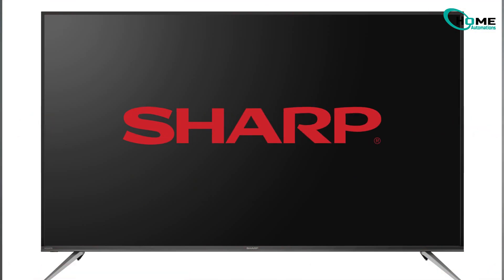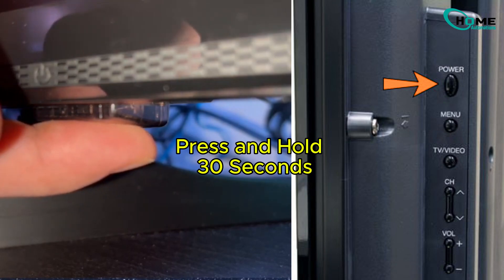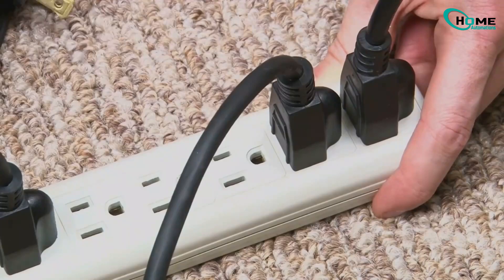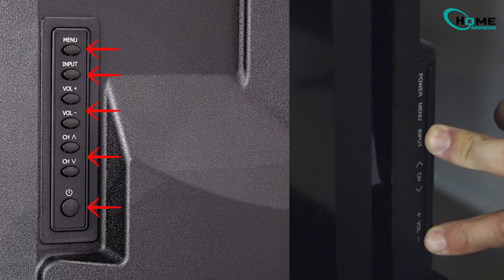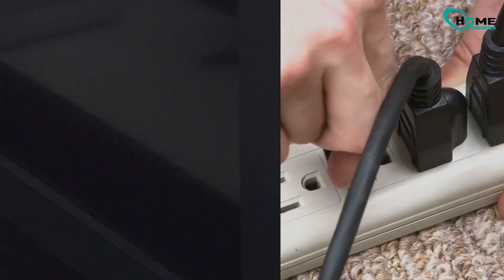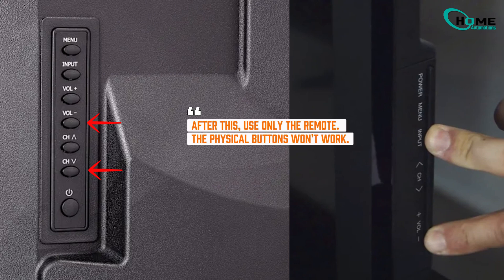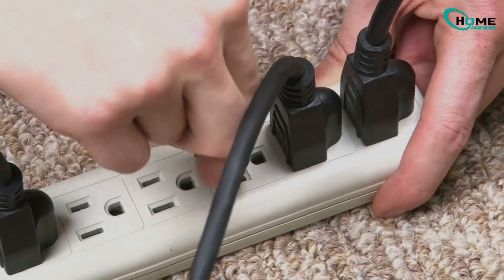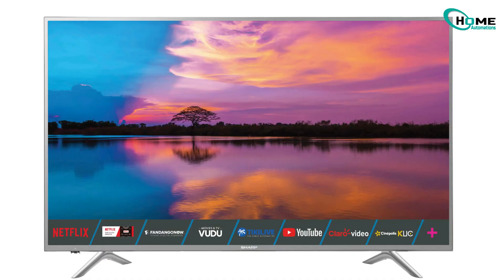How To Perform A HARD RESET on Your Sharp Smart TV Without a Screen!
In this video, I’ll guide you through the process of performing a hard factory reset on your Sharp Aquos TV, even when the screen isn’t functioning properly. If a soft reset didn’t work, follow these simple steps to reset your TV to its original settings.

Starting with unplugging the power cord, I’ll show you how to use the physical buttons on your TV and the remote control to navigate through the reset process. By the end of this quick tutorial, your Sharp TV will be restored like new, ready for setup.

OUTLINE:

00:00:00 How to Hard Reset Your Sharp TV Without a Screen!